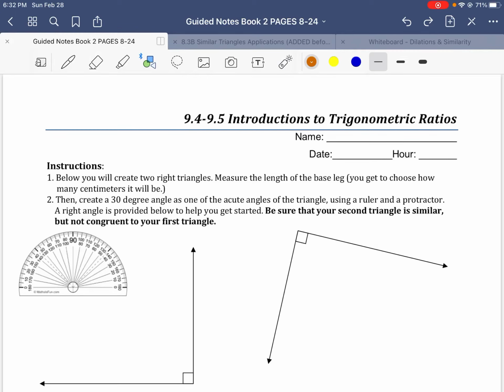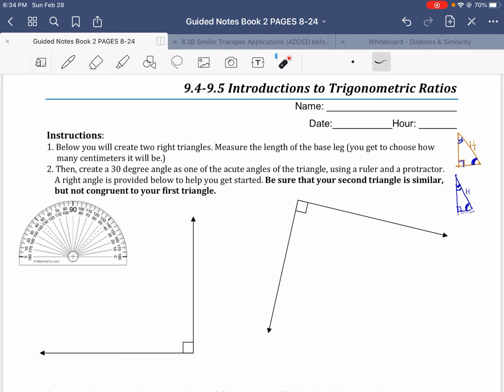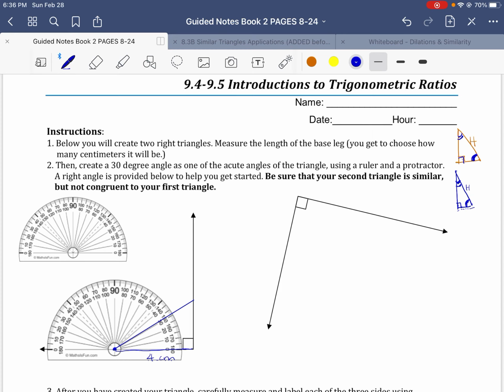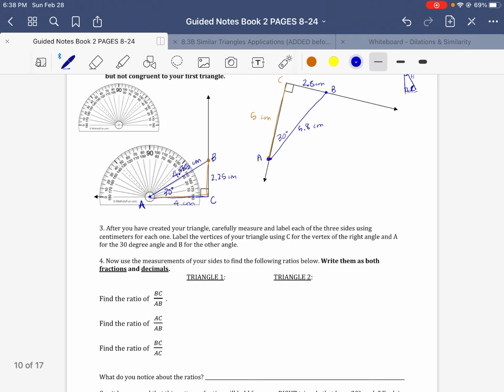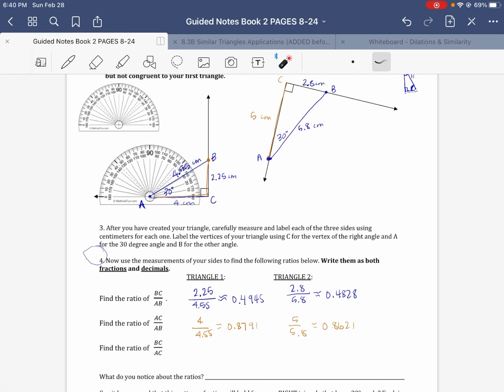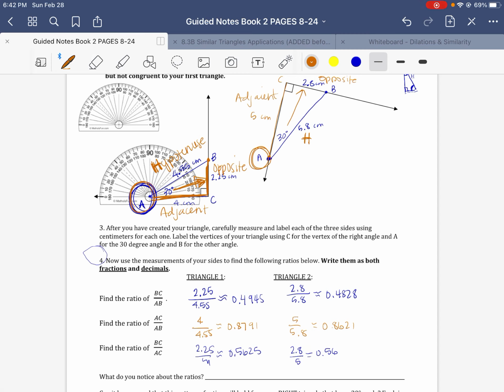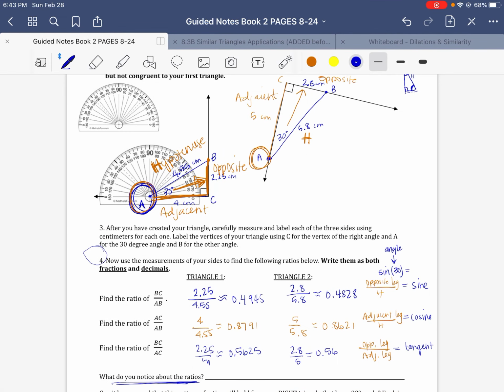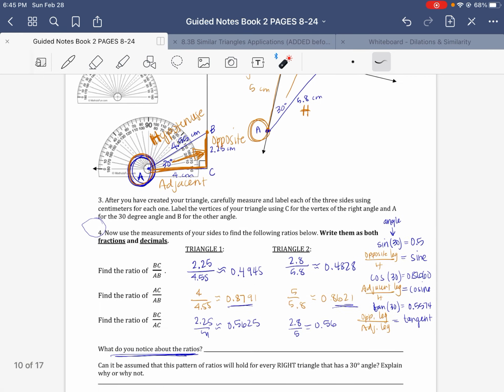9.4-9.5 EXPLORATION of Trigonometric Ratios